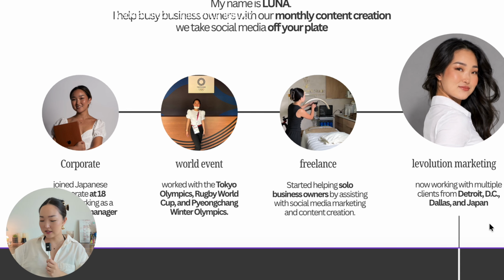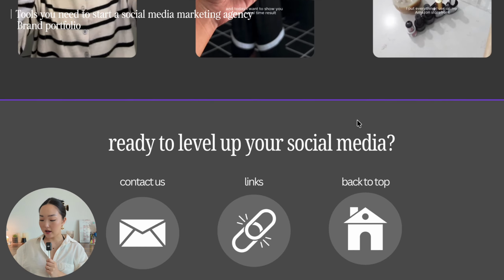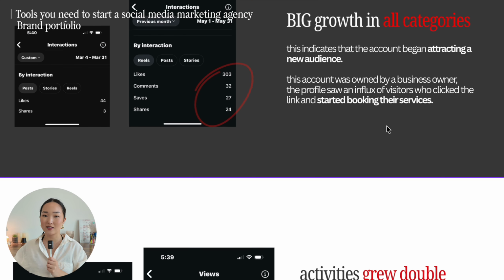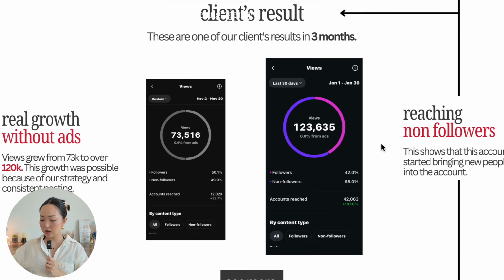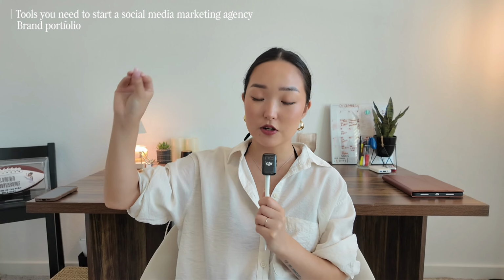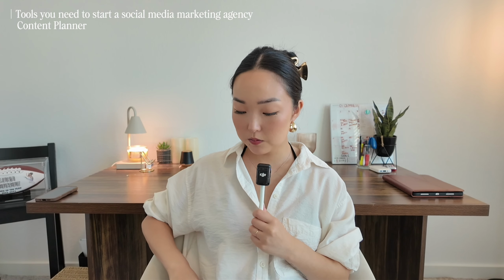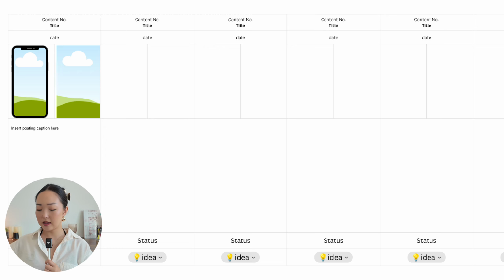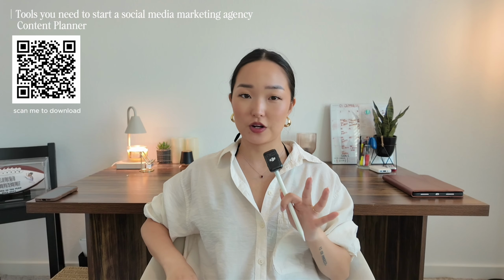You can start a social media marketing agency with these tools! (Copy my tools!)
⬇️ Let me help you start your Social Media Marketing Agency!
💻 BUNDLE: get everything you need!

📆Monthly Content Planner Template I Actually Use for My Clients!

🪄Content Creation Must-Have - Tools I use for my clients

Works / Service Information / Client Result / Workflow

📍 Based in Dallas, TX – 🌎 serving clients worldwide

About Levolution Marketing:
We help business owners ⏱️💪 and take Social Media OFF your plate📈💻
so that you can forcus on running your business👜
・Monthly Content Creation
・Social Media Management
・Batch Content Shoot

 🎥DJI Ozmo Pocket 3

🎤DJI microphone

💡Portable light

🪛Magnetic tripod